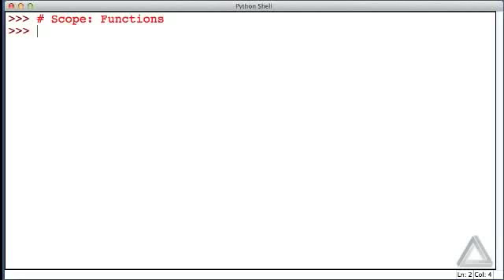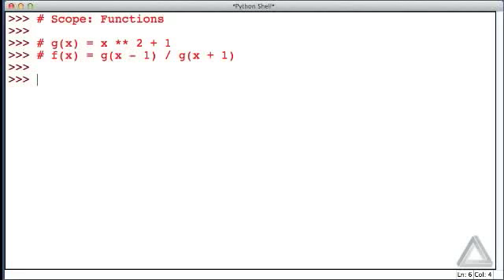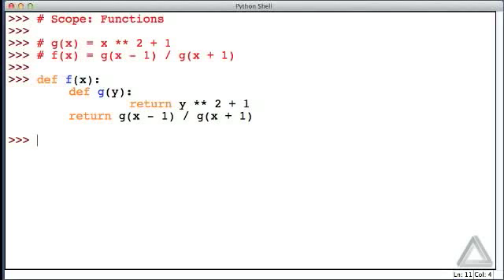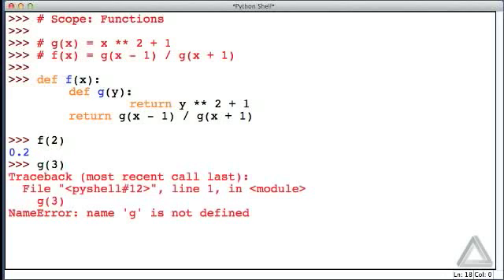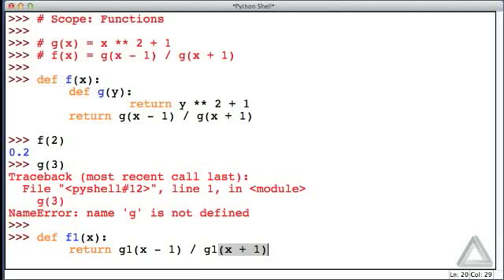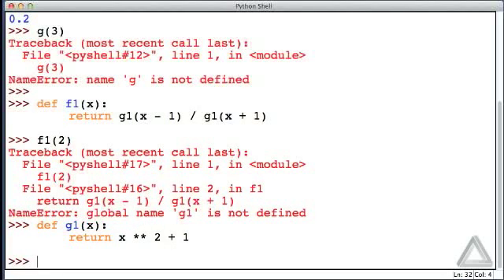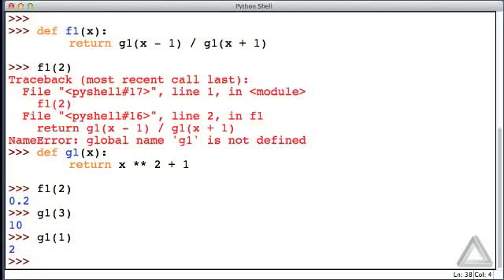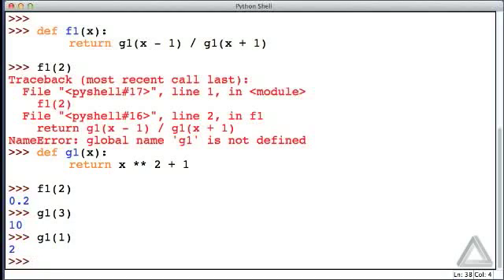Unit 06 Video 4: Scope: Functions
Description: Here we demonstrate that scope pertains to functions in a similar way to how it pertains to variables.